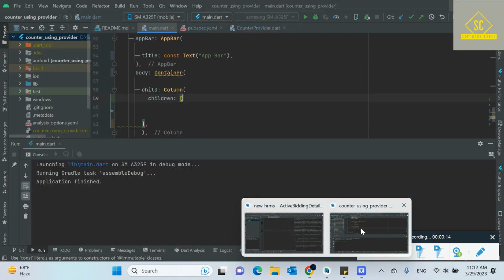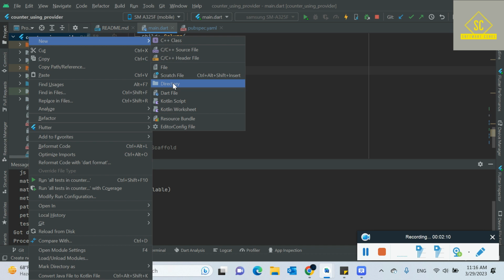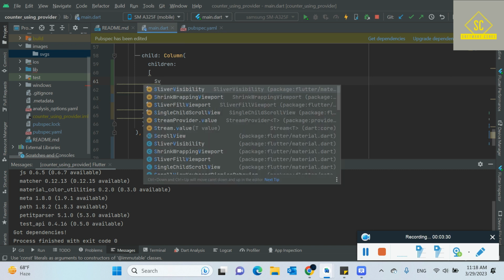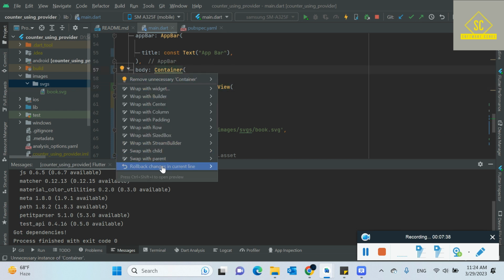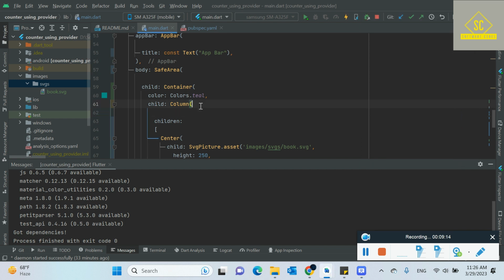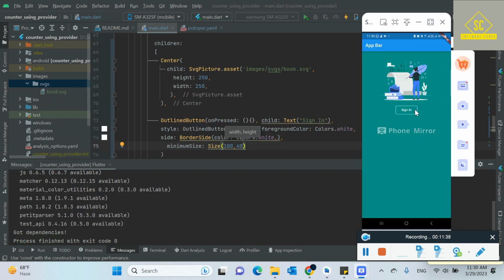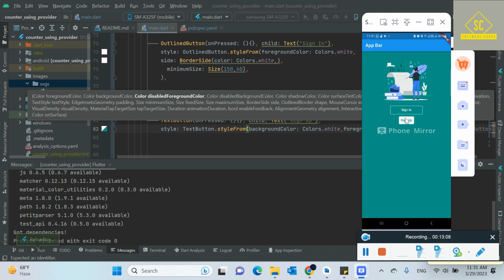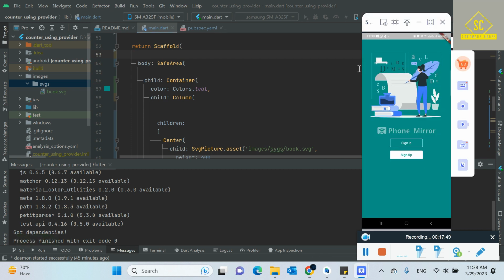Lecture14 Flutter from the scratch Simple Login UI | SVG Image |Outlinebutton |SafeArea |TextButton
1. How to use SVG Images
2: Different type of buttons
    2.1. OutlineButton
    2.2. TextButton
3. Why we use Safe Area widget